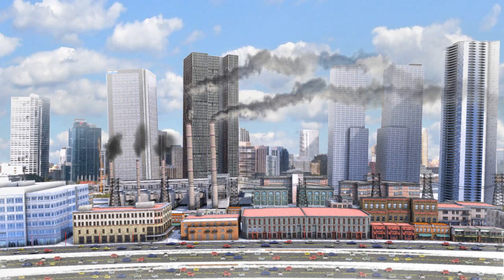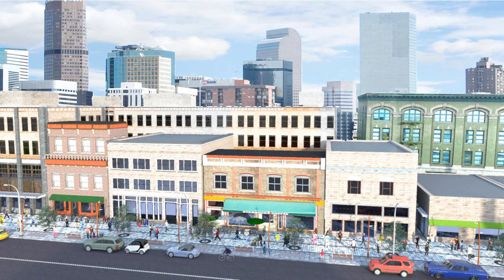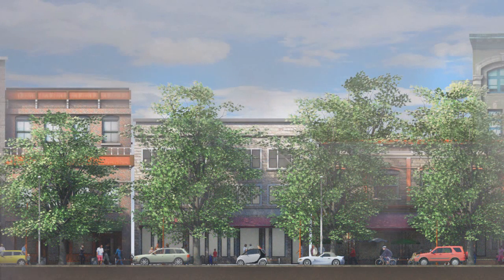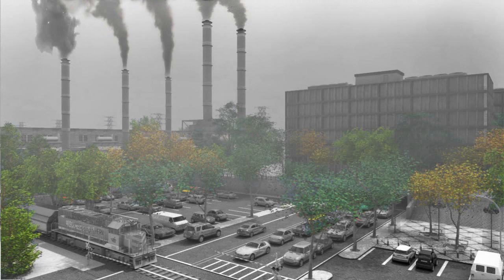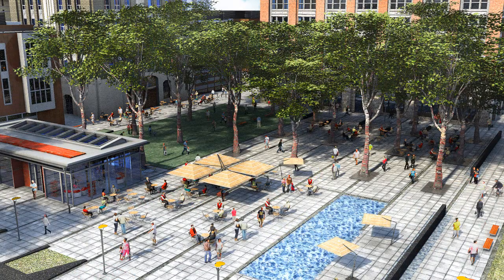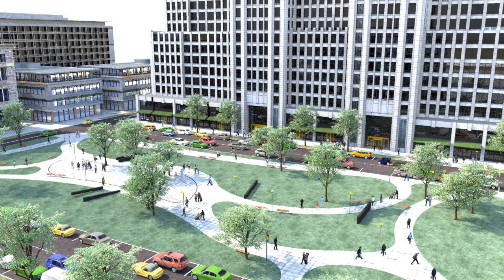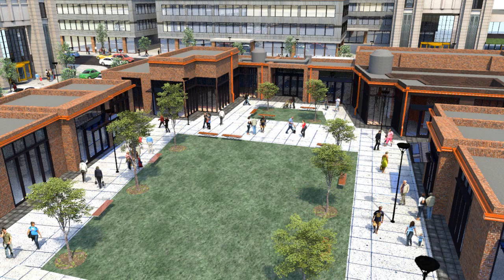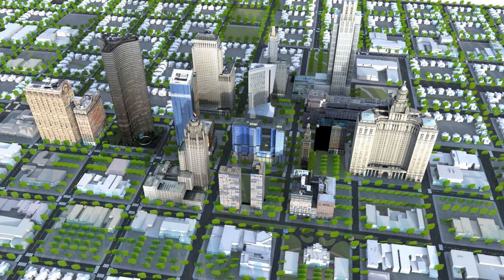Urban Forests = Cleaner, Cooler Air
Watch an animation that explains how to use urban forests to fight air pollution and the urban heat island effect. See how cities can add in millions of trees.